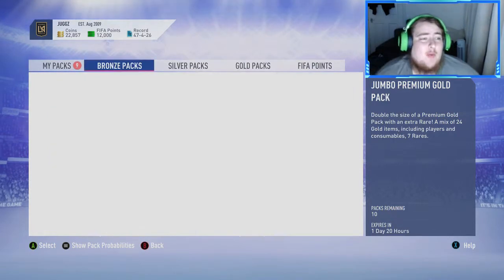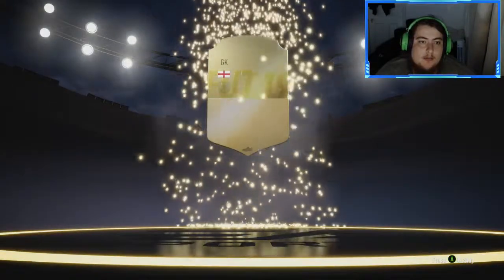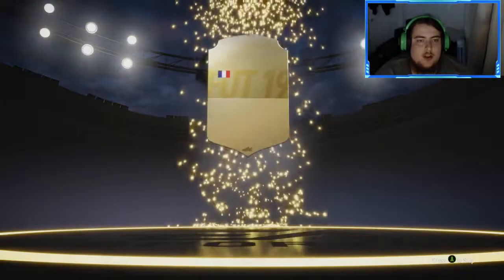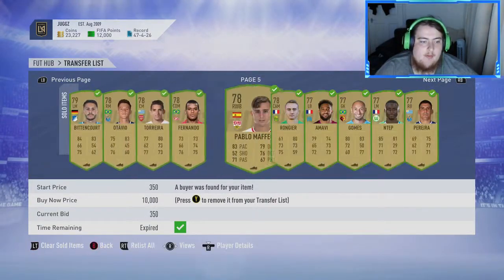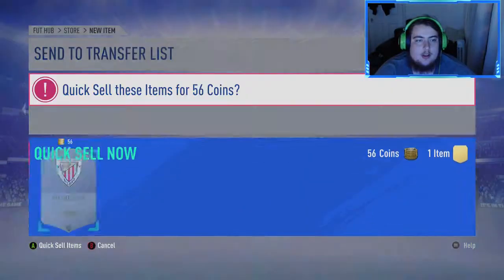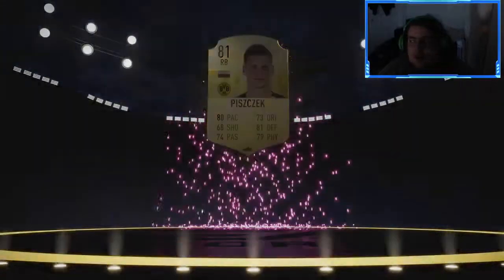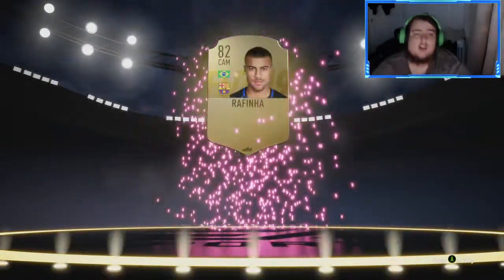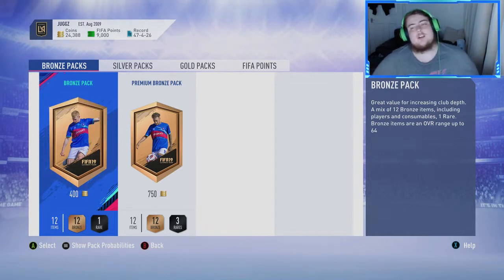PROMO PACKS GALORE FIFA 19 ROAD TO GLORY EP8